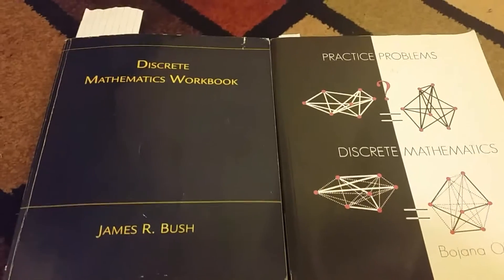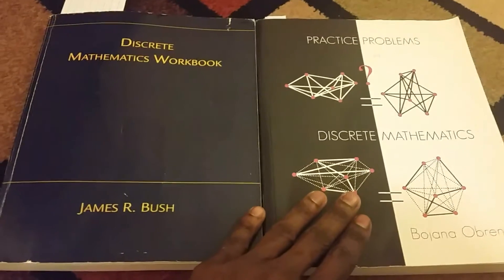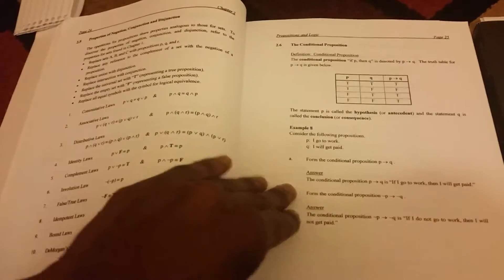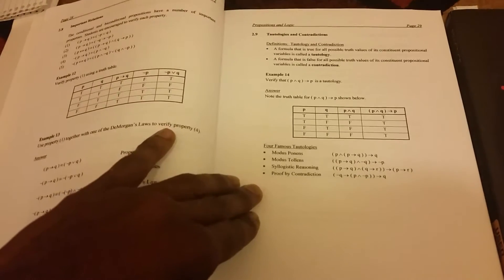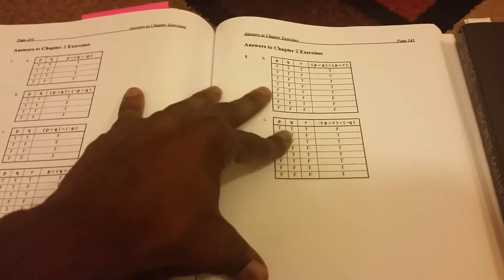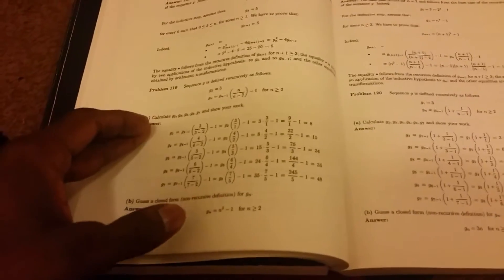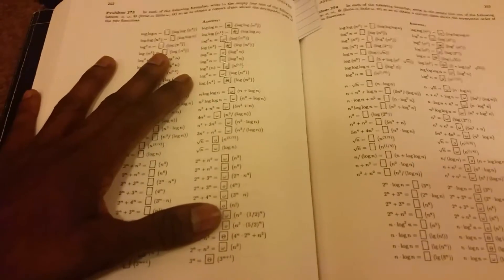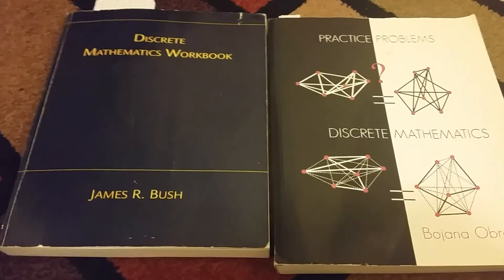Books For Discrete Mathematics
The links to the books are below:

Algorithm Analysis Book: